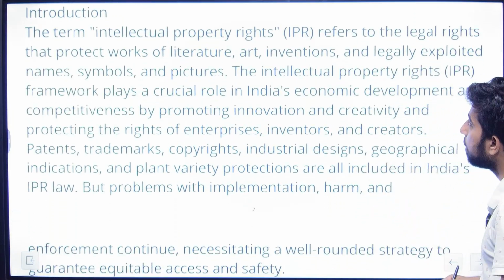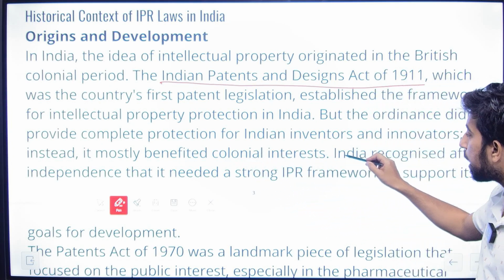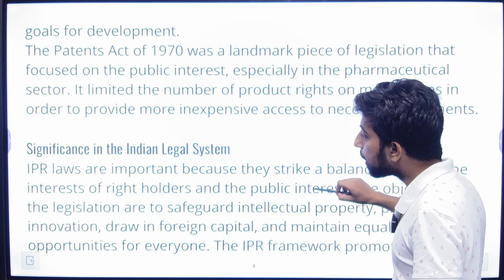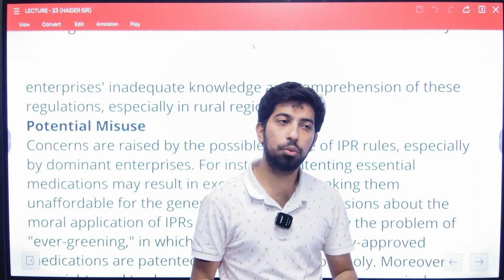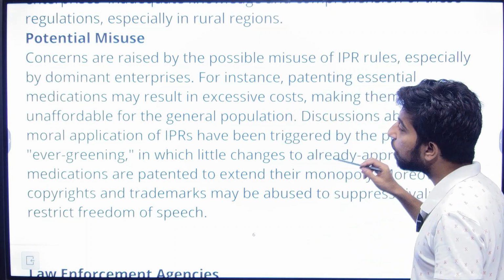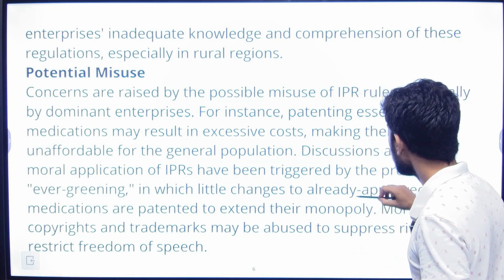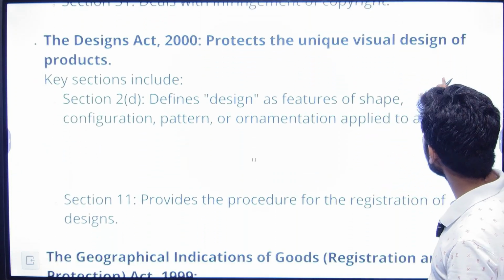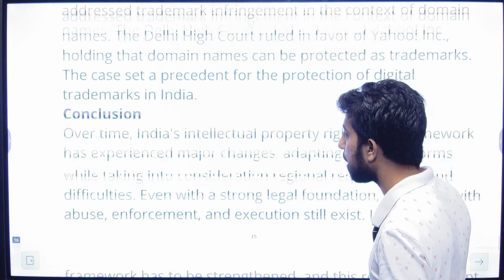THE EVOLUTION AND IMPLEMENTATION OF INTELLECTUAL PROPERTY RIGHTS IN INDIA LECTURE 23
FREE YOUTUBE SERIES FOR CLAT / AILET 2025